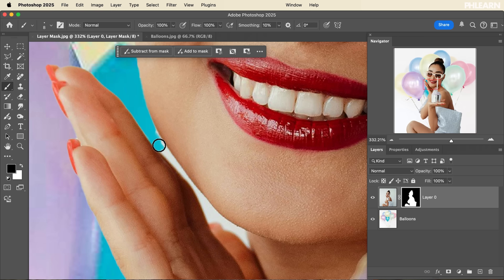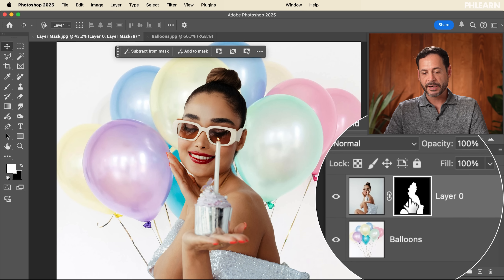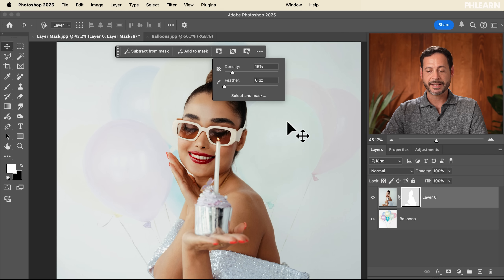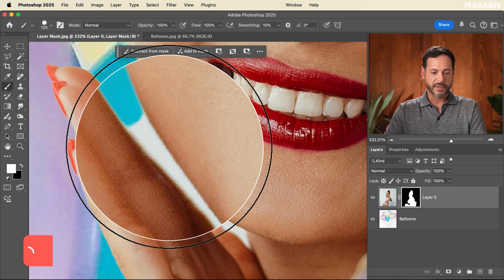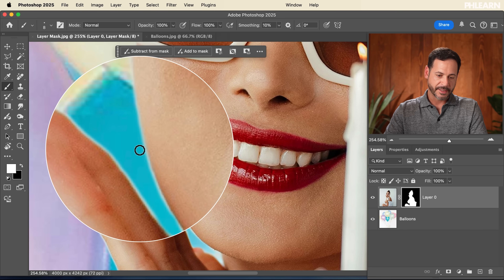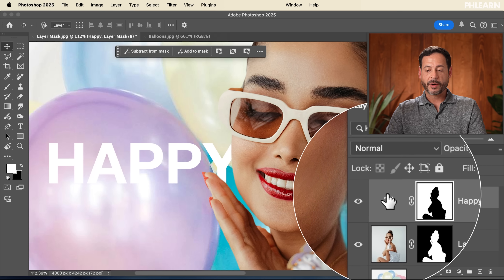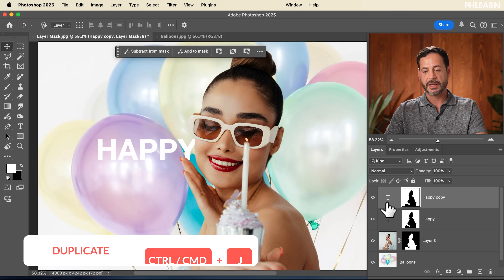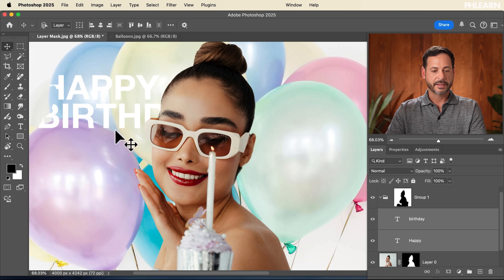How to Create and Use Layer Masks in Photoshop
Learn how to create and use layer masks in Photoshop! In this tutorial we'll show you the essential techniques for isolating elements, refining selections, and achieving seamless blending in your images.

Go PRO:
Photoshop 2025 is here! Explore all the new tools and features with our in-depth PRO tutorial: